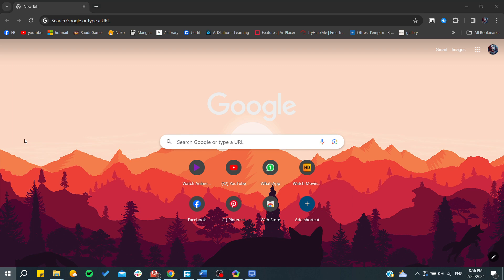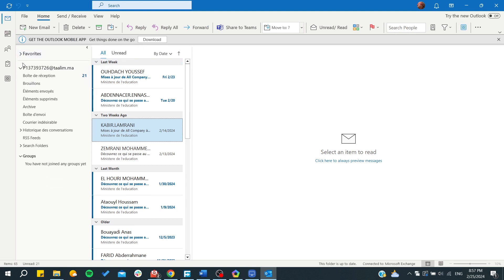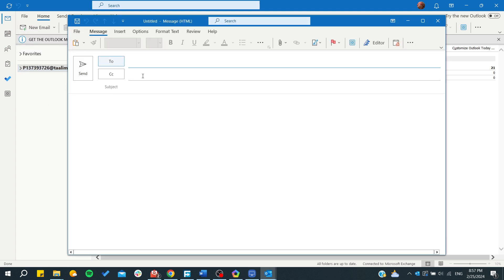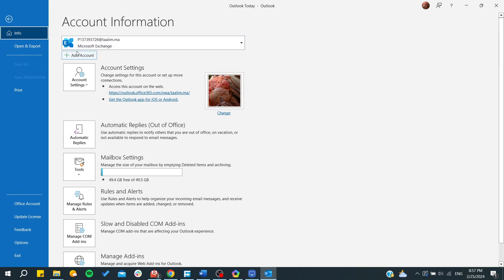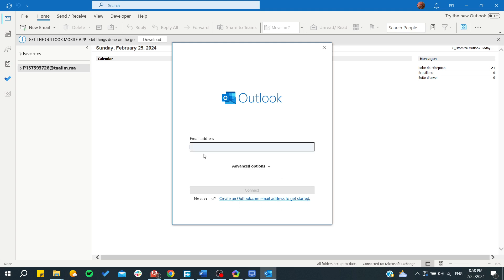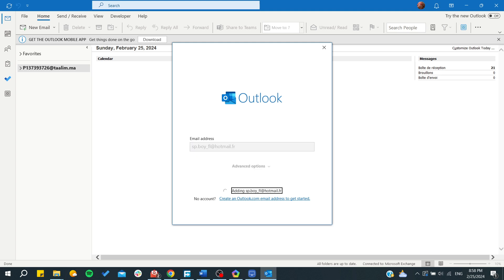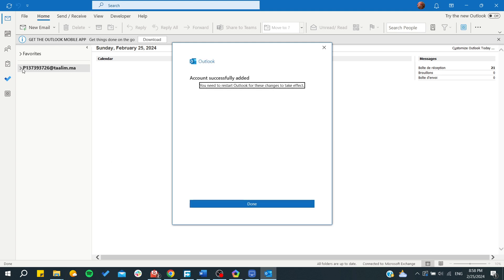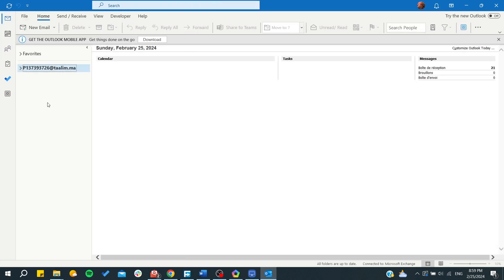How to Setup Email in Outlook in 2025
Join us in this essential tutorial as we delve into setting up your email in Microsoft Outlook in 2024. Whether you're configuring Outlook for the first time or updating your setup to reflect the latest features, this guide is designed to provide you with a seamless experience.

In this video, we'll cover:

Introduction to Outlook 2024: An overview of Outlook's capabilities and what's new in the 2024 update.
Email Account Setup: Step-by-step instructions on adding various email accounts (Gmail, Yahoo, corporate, etc.) to Outlook.
Navigating Outlook's Interface: A tour of the Outlook interface, focusing on the inbox, calendar, contacts, and tasks functionalities.
Customization and Settings: How to personalize your Outlook experience with themes, signature setup, and inbox rules.
Organizing Your Inbox: Tips for managing your emails effectively using folders, categories, and search functionalities.
Security and Privacy: Ensuring the security of your email communication within Outlook, including spam and phishing protection.
Troubleshooting Common Setup Issues: Solutions to typical problems encountered during the email setup process in Outlook.
By the end of this tutorial, you'll be equipped to efficiently set up and customize your email in Outlook, making your email management more productive and secure.

If you have any questions or additional tips, please leave them in the comments section below!